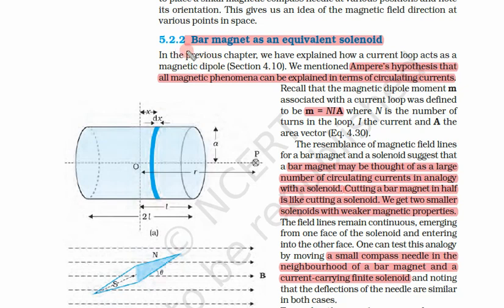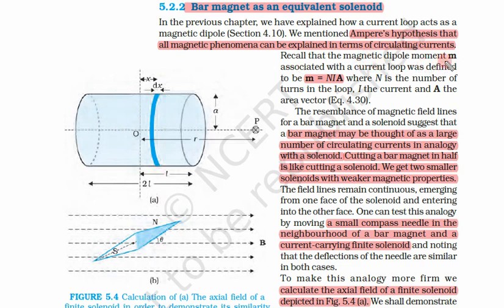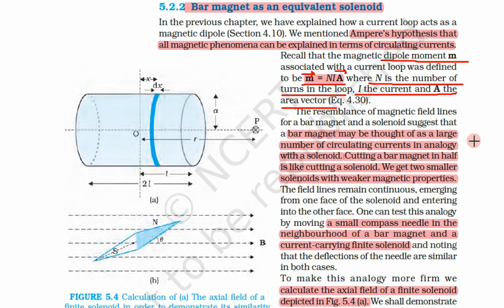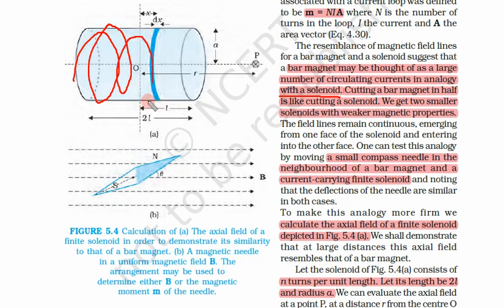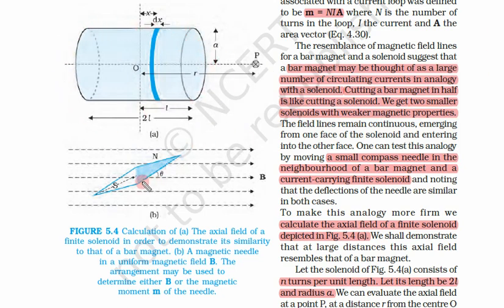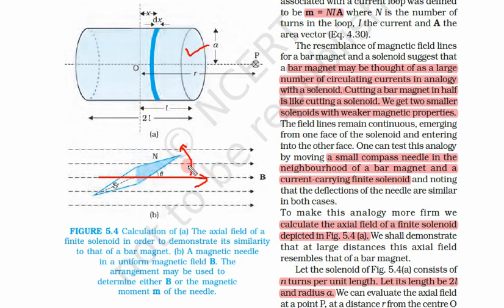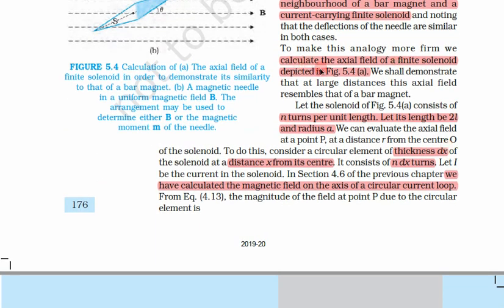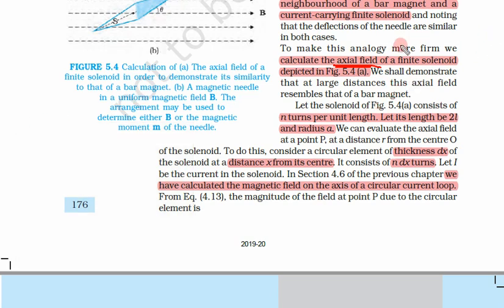Class 12th, Subject Physics, Chapter 5, Day 1, Video 3